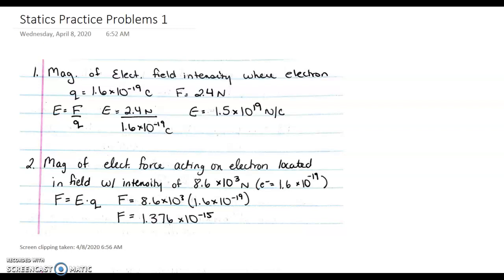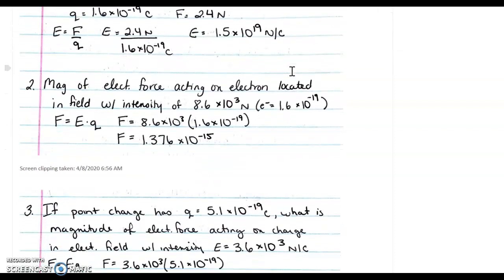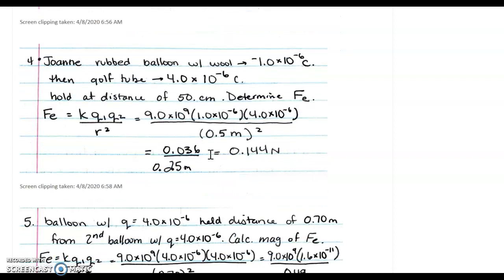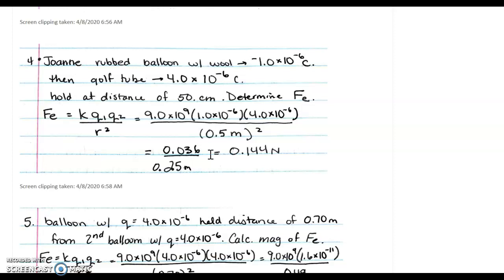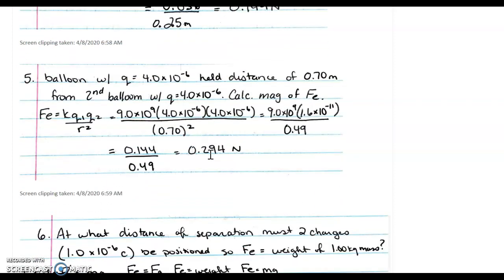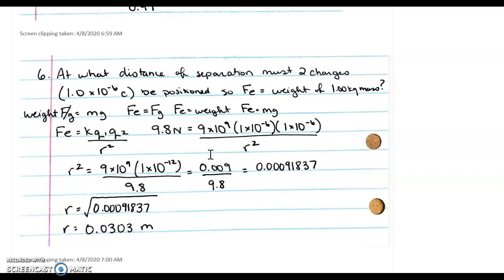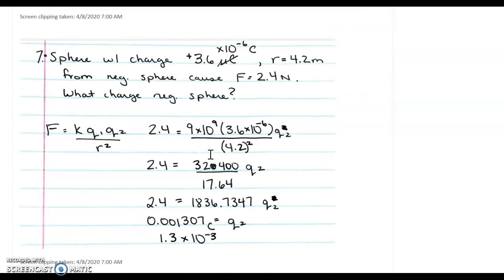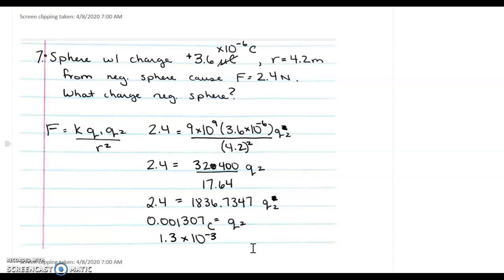Statics Problems Wkst 1